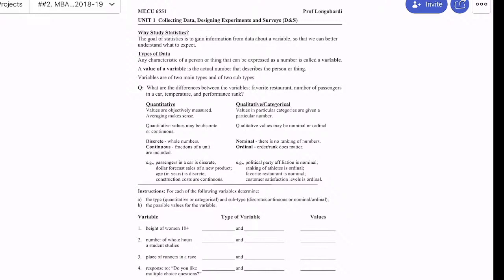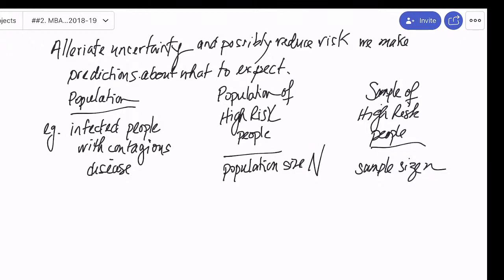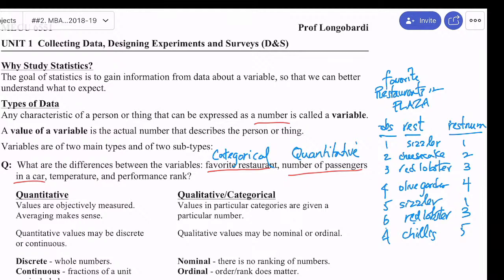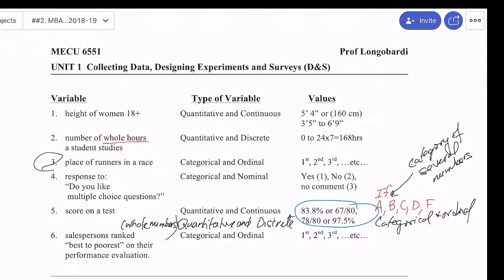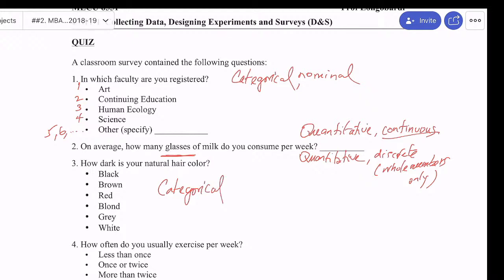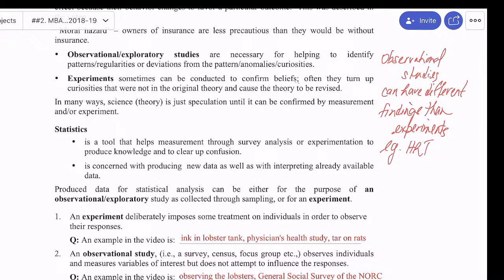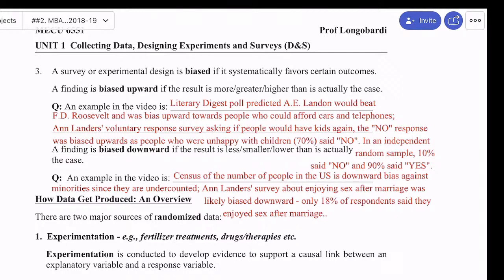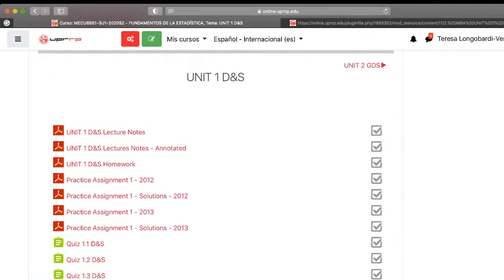StatsLongobardiLive - January 23, 2021 - 9AM Atlantic